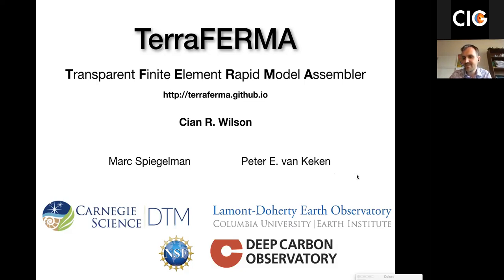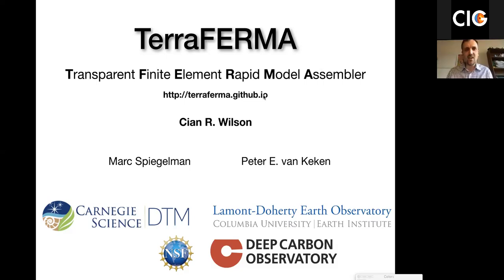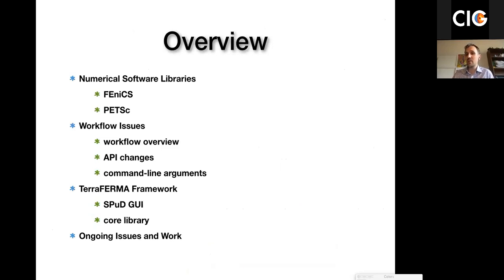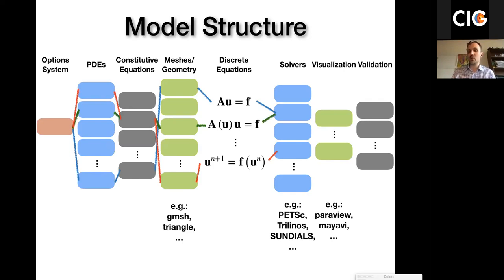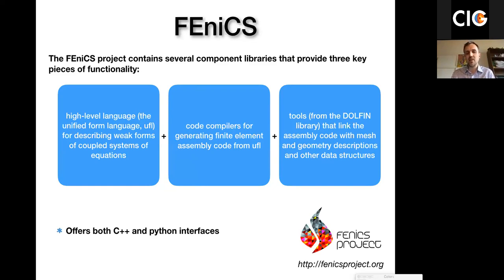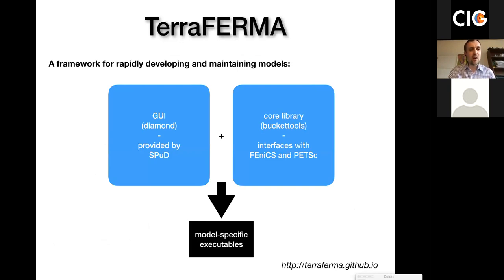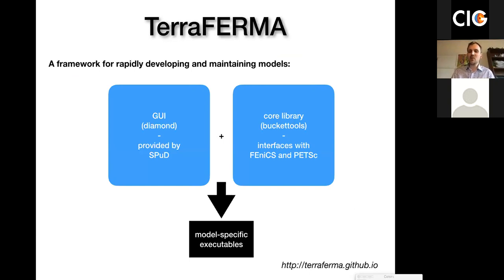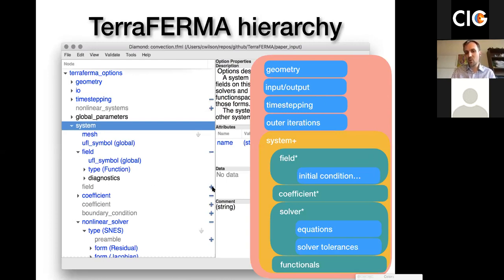Cian Wilson Webinar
THURSDAY, APRIL 11  @ 2P PT
TerraFERMA: a framework for rapidly building finite element models in geodynamics

Cian Wilson, Carnegie Science, DTM,

Modern, advanced, open-source computational libraries are giving an increasing amount of power to researchers to develop customized numerical models, tailor made for individual problems.  While incredibly powerful and flexible, this approach raises questions about the reliability and maintainability of scientific models when each new problem is solved using a new script or piece of code.  During this seminar we will discuss TerraFERMA, a model building framework built on the FEniCS, PETSc and SPuD libraries, that aims to increase the maintainability of models by providing a common core to all models designed using TerraFERMA's interface.  This core library allows updates to the underlying libraries to be implemented largely unseen by the user and for new functionality to be made available to all existing models without having to edit each one individually.  Along with an extensive test suite, it also ensures that verifying one model provides some trust in another.  We will discuss our goals in designing TerraFERMA, give a brief overview of its structure, demonstrate some examples of its use and discuss our future development goals.